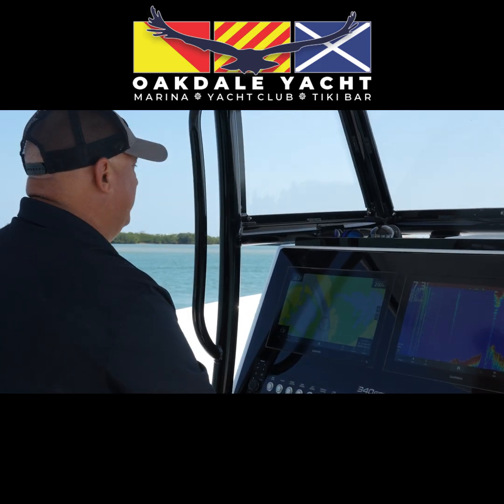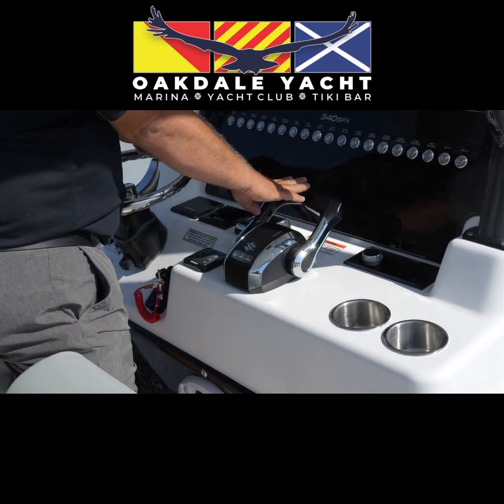🚤 Learn How to Drive a Power Catamaran for Maximum Performance, Efficiency, and Safety! 🚤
Are you getting the most out of your power catamaran? Whether you're a new owner or a seasoned captain, knowing how to properly drive a power cat can make all the difference in your experience on the water.

In this video, I’ll walk you through the essential tips and techniques to: ⚓️ Maximize performance and fuel efficiency ⚓️ Handle different sea conditions with confidence ⚓️ Ensure safety for you and your passengers

These boats are unique, and mastering how to drive them will help you protect your investment and enjoy every day on the water to the fullest!

📺 Watch the video now and take your catamaran skills to the next level!